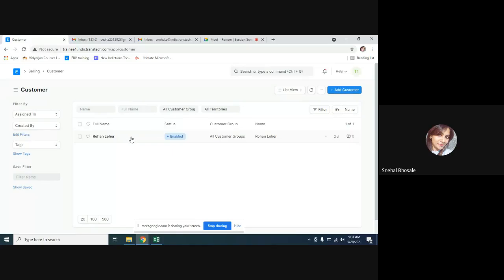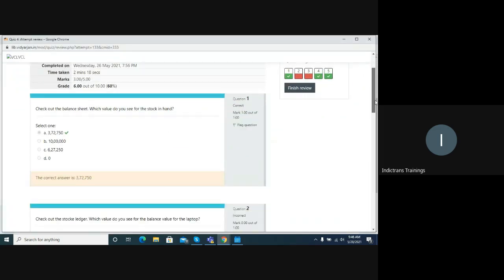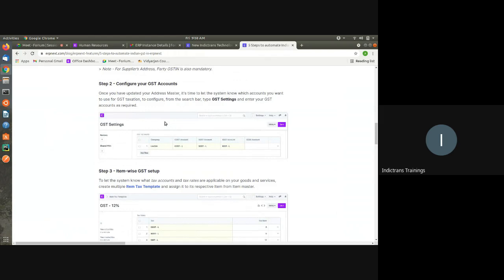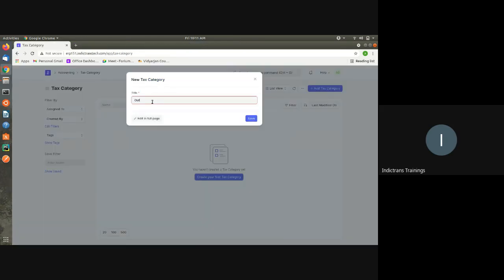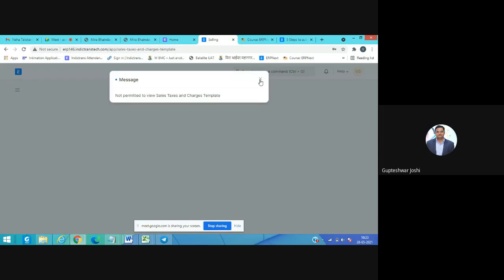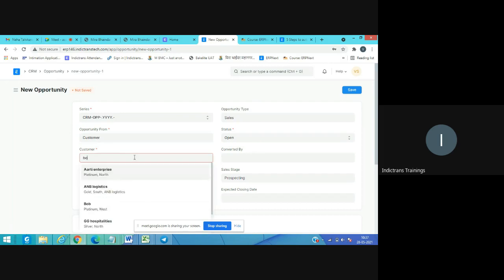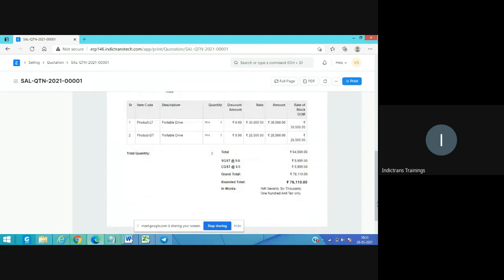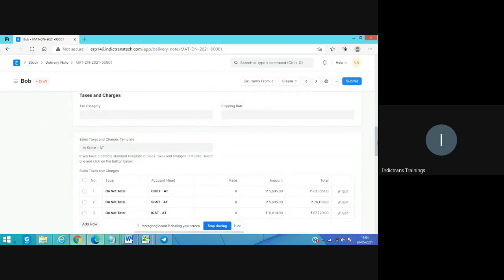1.6 ERP Concepts : Clarification & Discussion Session 6 (FORIUM Training Program)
Today Dr. Shrikant focused on attending user queries related to configuration and setup.

Indictrans has organized ERP Functional & Technical sessions for their employees to clear the concepts and build the knowledge about ERP. It was organized under FORIUM Training Program by the Indictrans.